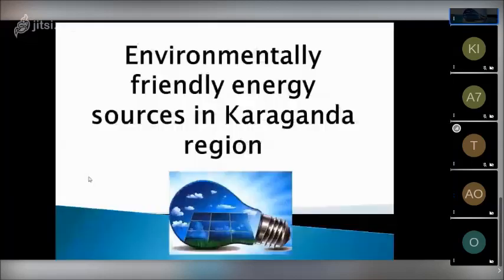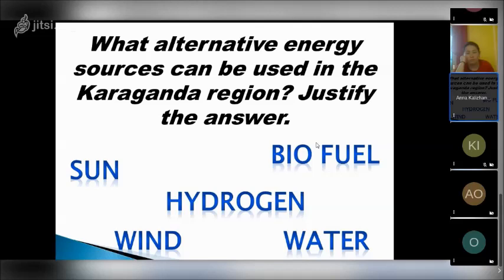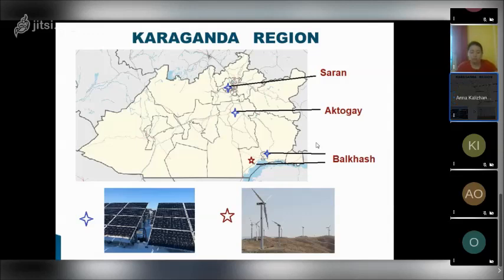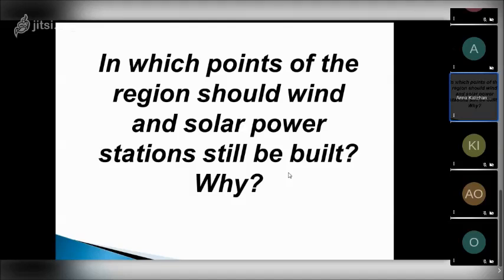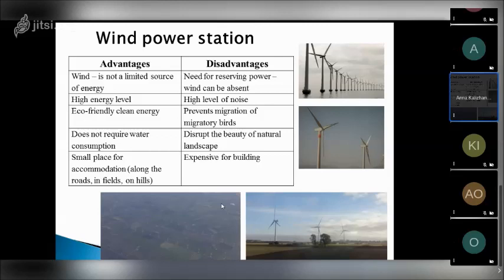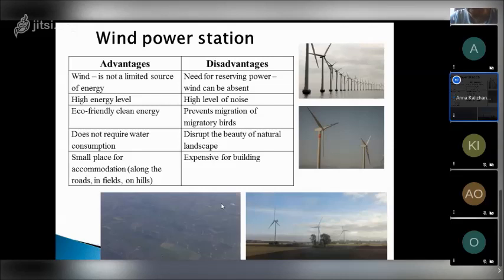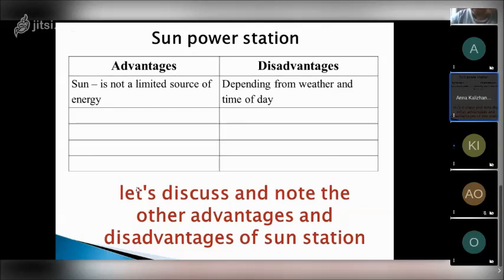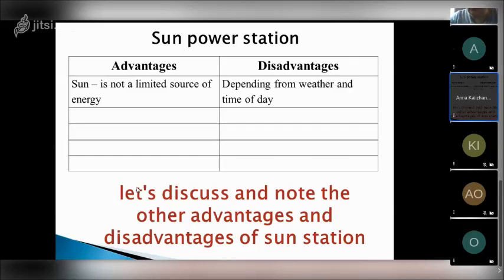STEM Session 7 ' Consolidation (by Margarita)